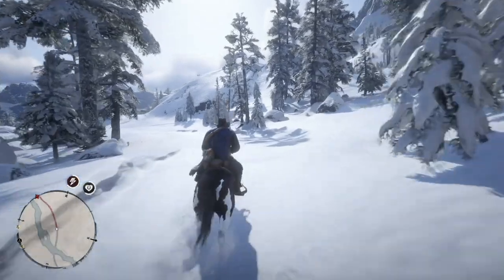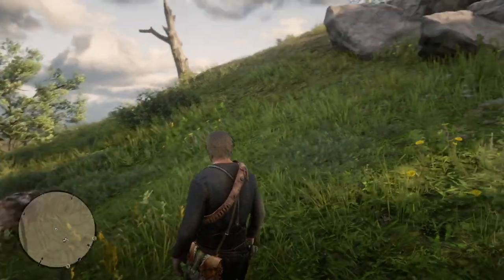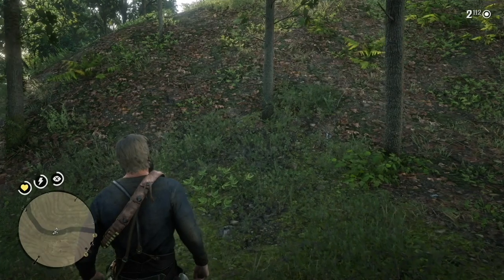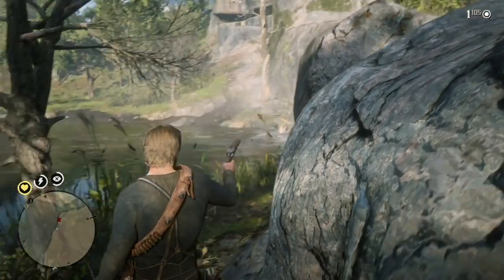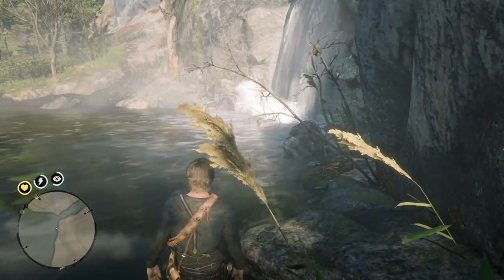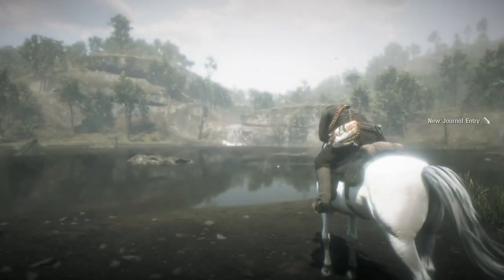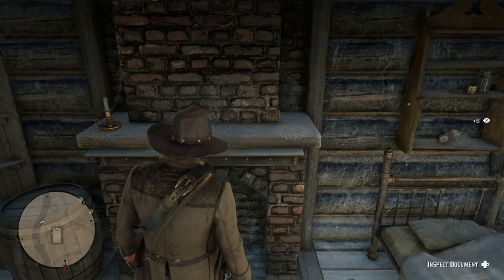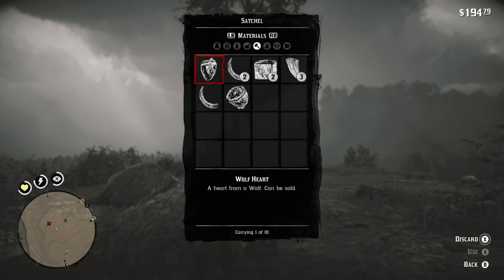Red Dead Redemption 2: Two Treasure Maps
These two maps help you fulfill the Explorer Challenge and give Arthur some needed cash infusion.